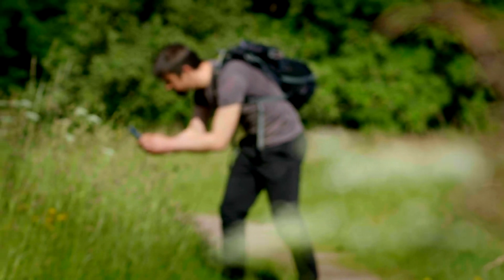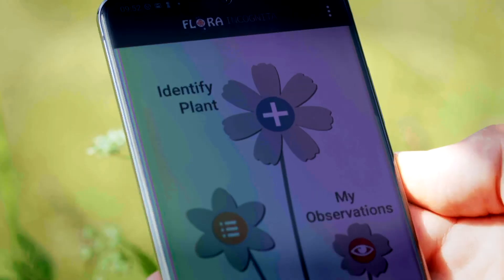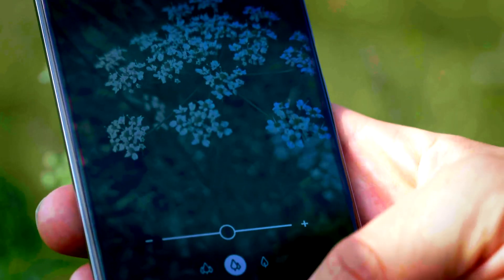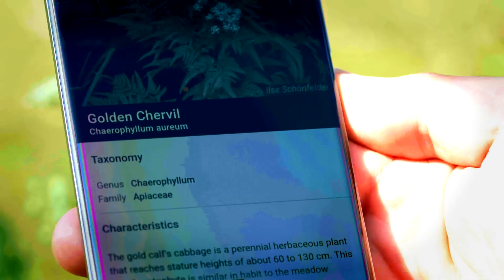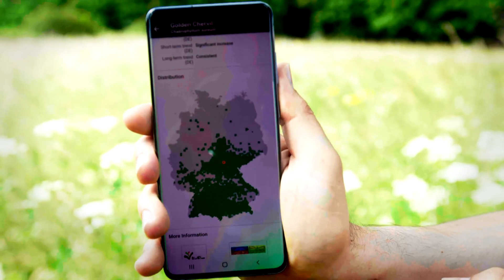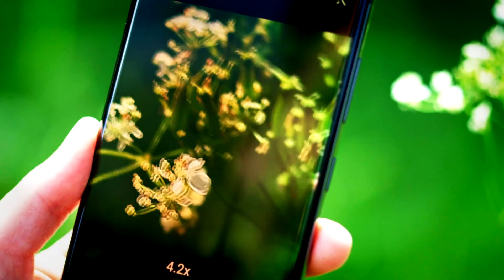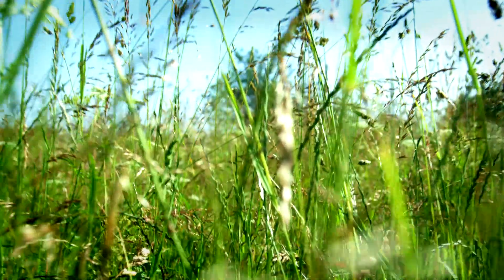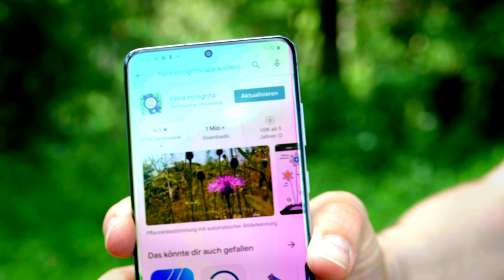The Flora Incognita app - automated plant identification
The Flora Incognita app enables you to identify plants automatically quickly, easily and accurately. The identification process is intuitive: take a picture of the flower and the leaf with camera of your smartphone. The unknown plant is then identified automatically within seconds. In addition to the specific plant species name, a species profile page presents further information such as characteristics, distribution or protection status of the species.